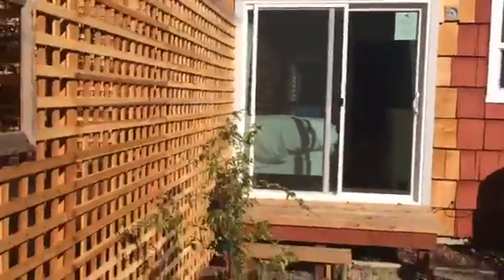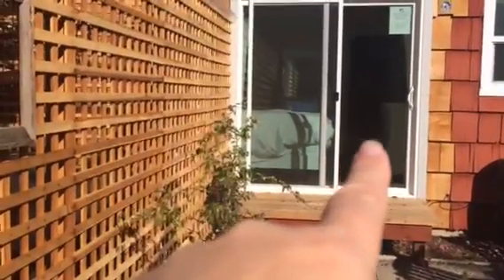Sarah's Sycamore Park Catio